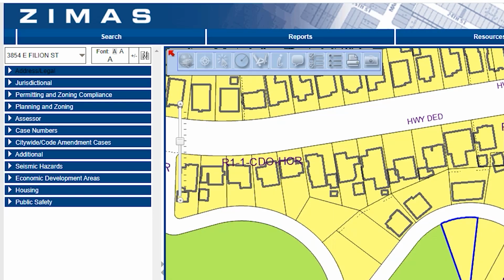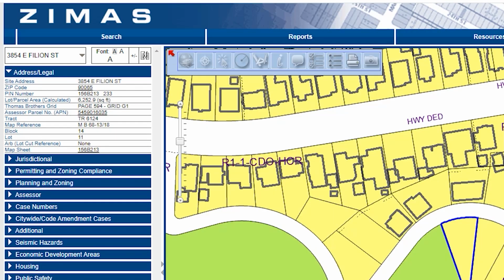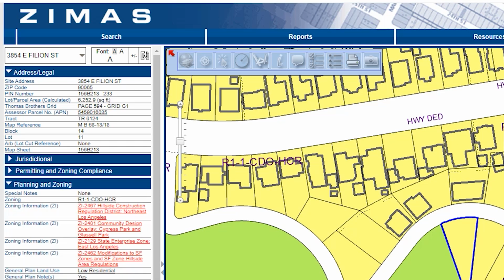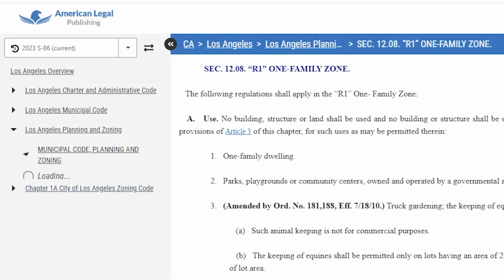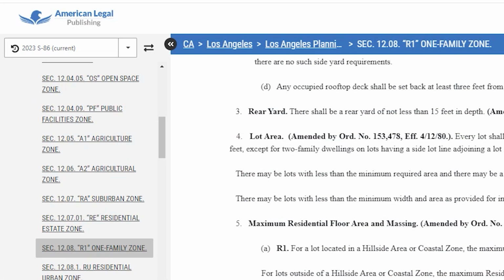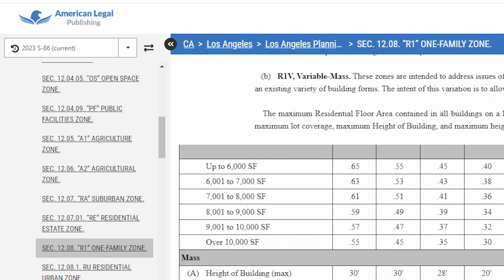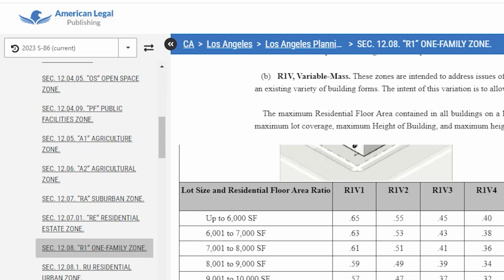How many square feet can I add to my house?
In this video, I go describe how to find out the maximum square footage you can build or add on a residential property in the City Los Angeles. Please note there are many variables that play a role in determining what you're allowed to build.